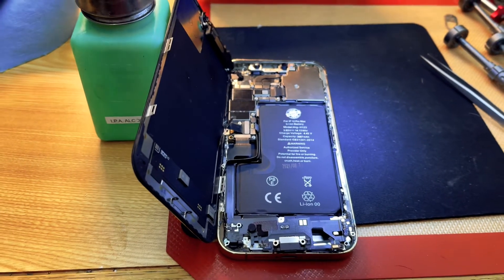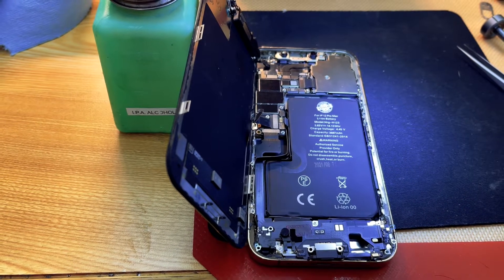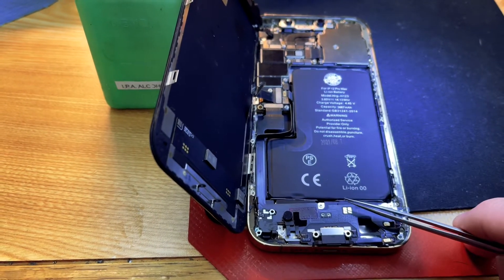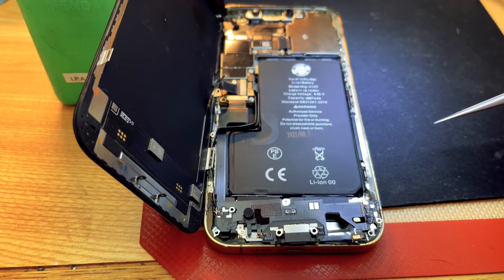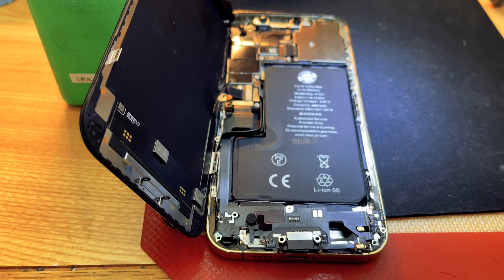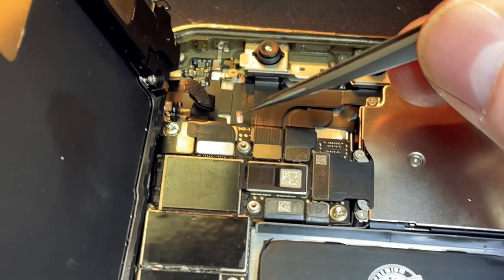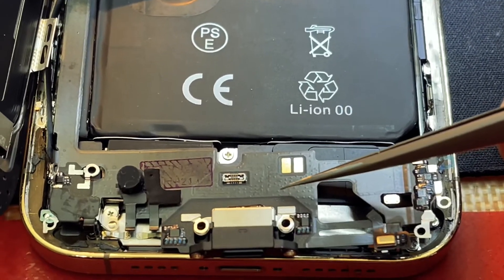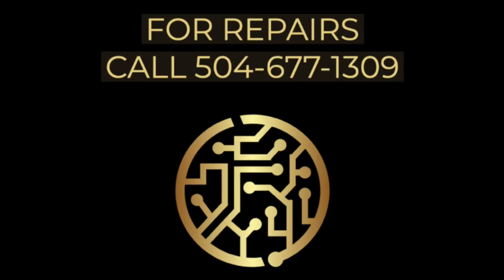iPhone 12 Pro Max 3 Minute Reboot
Explaining the most common fault that cause the iPhone X-12 Pro Max to reboot every 3 minutes.